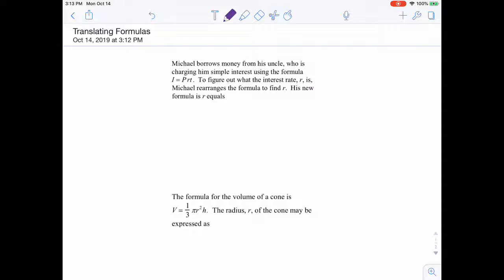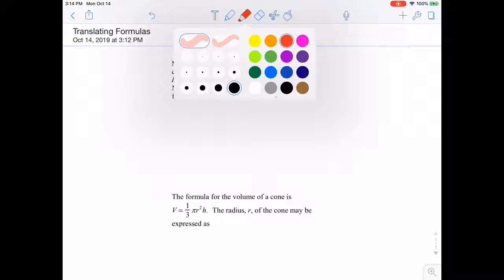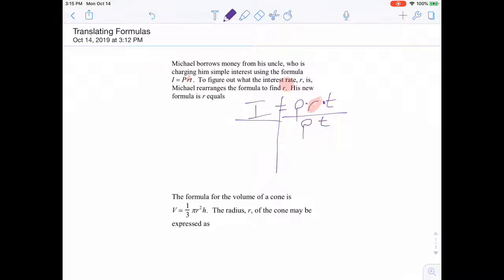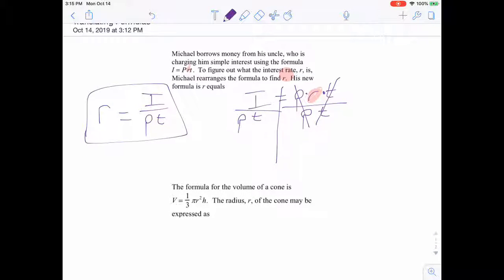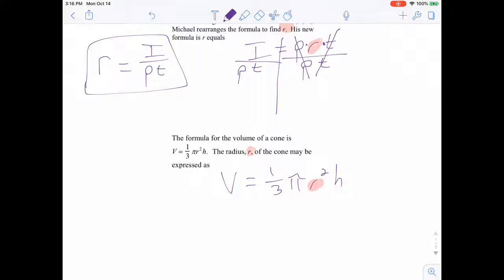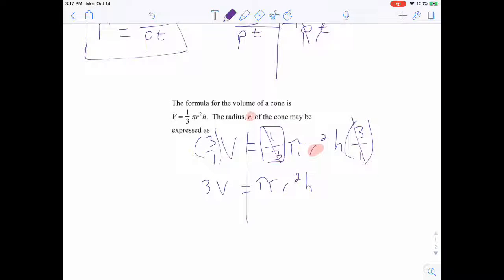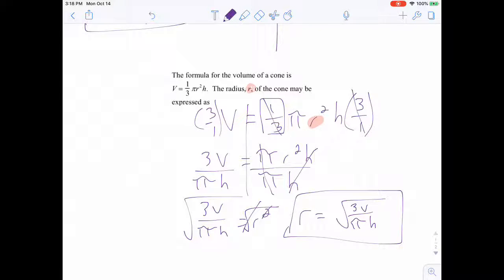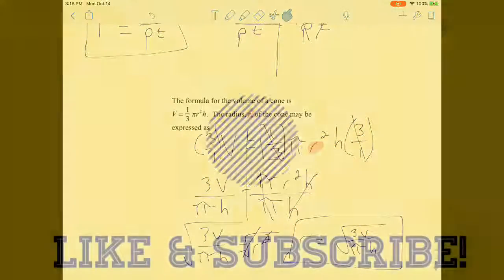Algebra - Transforming Formulas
Solving literal equations and translating formulas to solve for a variable